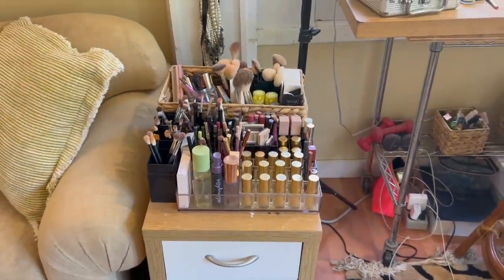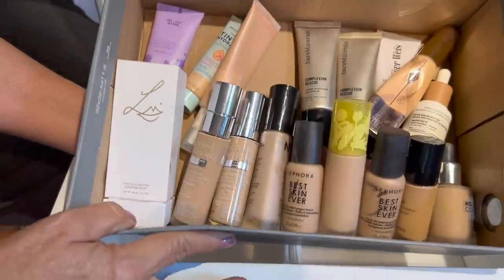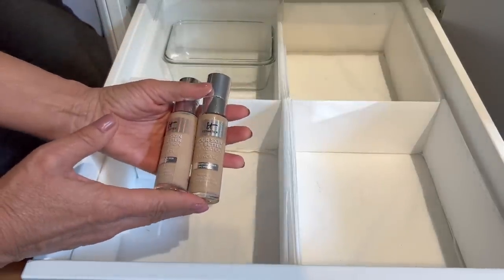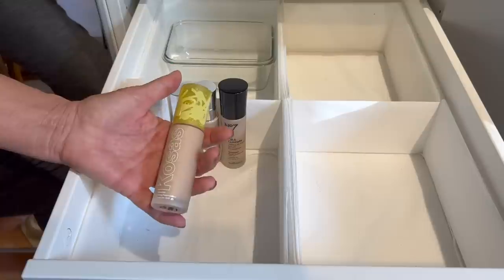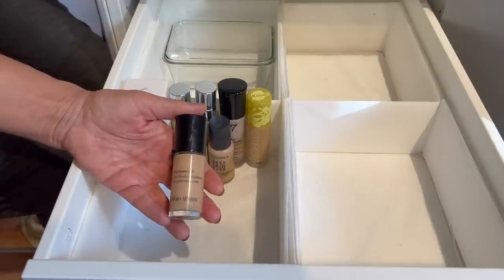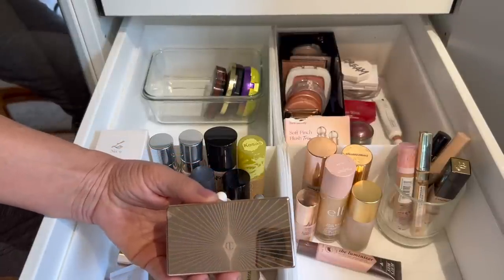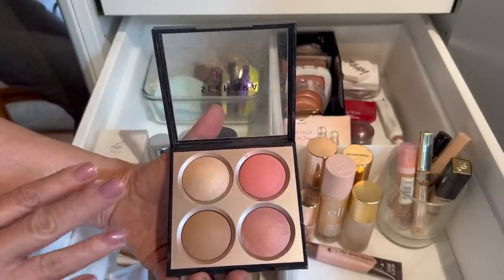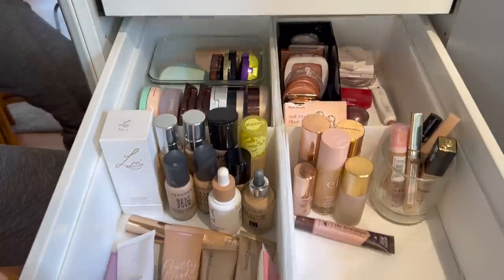Makeup Collection Storage & Declutter COMPLEXION | Life changing Ikea Pax Closet for my Tiny House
Life Changing Ikea Pax Closet System to the rescue for my Tiny House Makeup Collection Storage & Declutter Part 1 COMPLEXION...Foundation, Skin Tints, Primers, Highlighter, Blush, Bronzer and Powder...Please note...I forgot to include my L'Oreal Foundations because they were stored in my pending youtube area. you might enjoy my "Ranking 8 L'Oreal Foundations"

FAQ:
Age: 62
Skin Type: Dry/normal in summer; Very Dry in Autumn, and VERY, VERY dry in the winter.

⏰TIMESTAMPS⏰
00:00 Intro
01:38 Gathering ALL my makeup
02:42 Foundations
08:00 Skin Tints
12:02 Concealers (see my concealer ranking video for more detail)
12:28 Primers
13:07 Setting Sprays
13:51 Liquid Highlighters
15:22 Powder Blush
18:45 Cream Blush
23:33 Bronzers
26:07 Face Palettes
27:05 Powders
30:49 We will need a part 2/Outro

Revlon Skin Lights
Sigma Blush
Loreal Age Perfect Radiant Blush
Essence The Blush
Tarte Amazonian Clay Blush
HG Ambient Lighting Blush
Rare Beauty Blush
Milani Cheek Kiss Cream Blush
Honest Beauty Cream Blush
Fenty Cheeks Out Cream Blush
Kjaer Weis Blossoming
Merit Raspberry Beret
Elf Putty Blush
WetnWild Mega Glow
FB Blush Bombs
LE Cream Blush
PF Butter Bronzer
Milani Silky Matte Bronzer
Loreal Bronzer
CT Filmstar Bronze and Glow
Sephora Face Palette
IT Airbrush Perfecting Powder
HG Ambient Lighting Finishing Powder
Kosas Cloud Set Powder
PF Butter Believe it Powder
No 7 Lift & Luminate
HG Veil Powder
elf Halo Glow Powder

All products purchased by me unless indicated with ** which indicates I received in PR for review.

It doesn't cost you anything extra and you are free to use the link or not as you choose. If you do use my links, I very much appreciate your support. 🙏